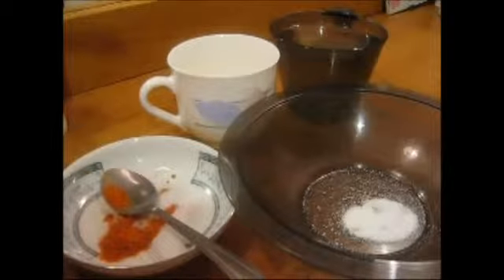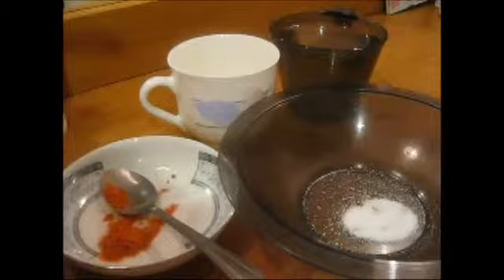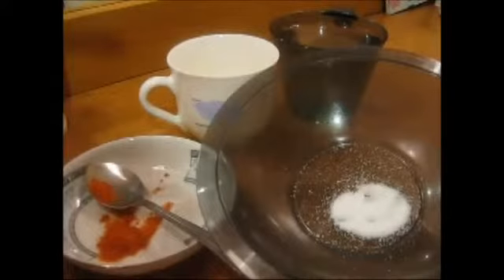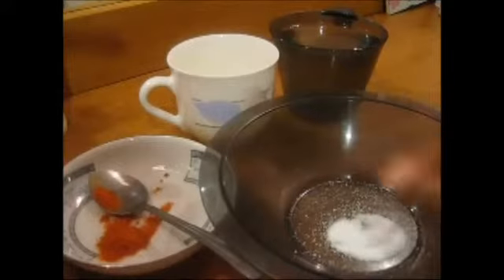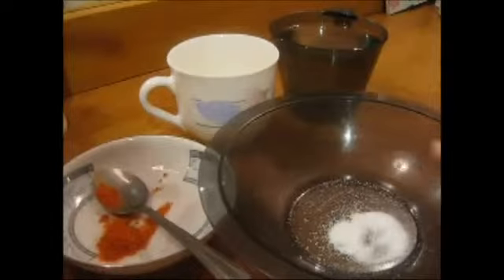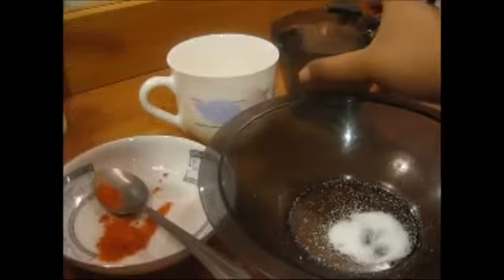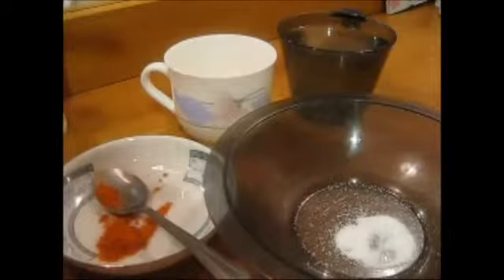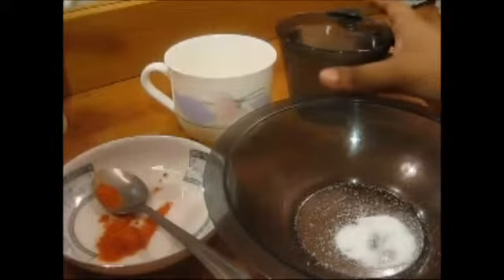Get rid of Cellulites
Click the link above to see what celebrities like Robin McGraw (Dr.Phil's wife), Demi Moore, Tim Daley are using as their Secret weapon.